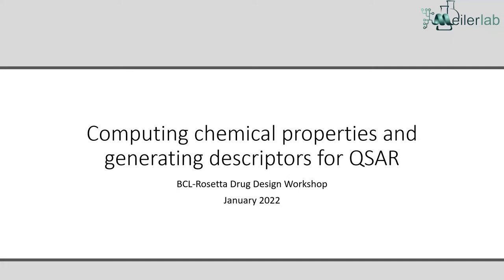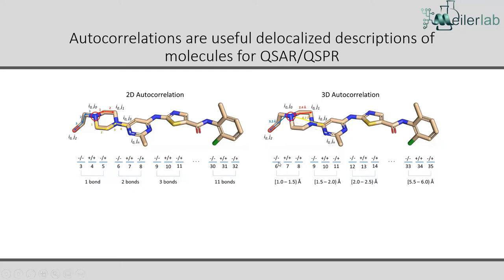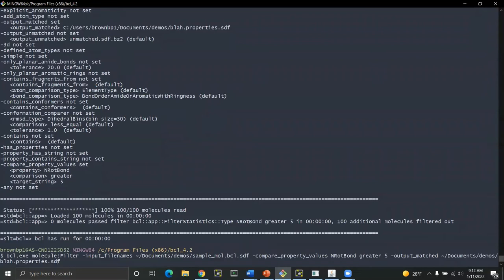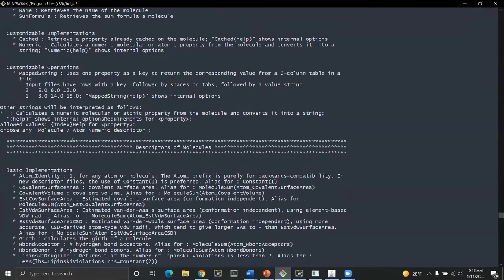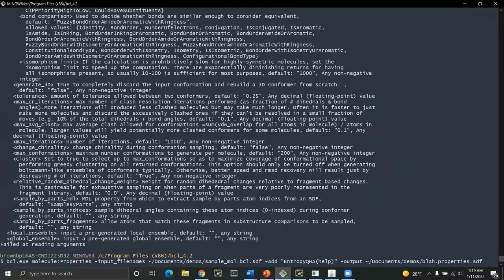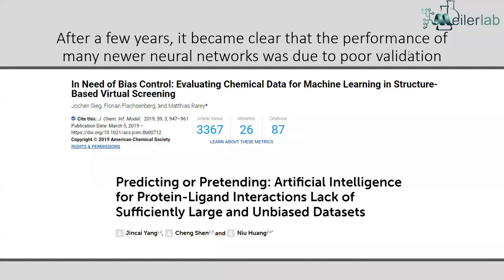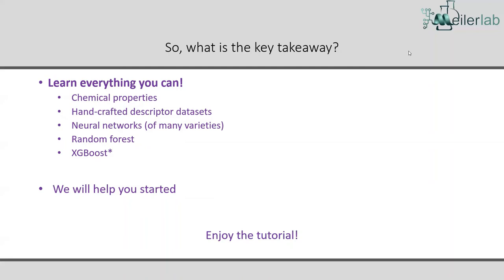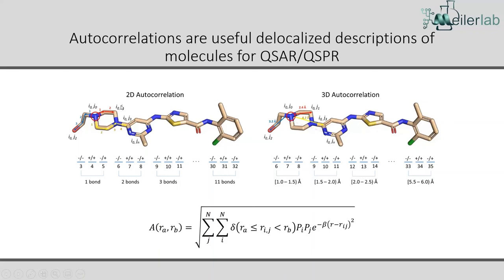BCL Workshop Day2 Tutorial 2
Ben Brown and Jeff Mendenhall introduces computing chemical properties and generating descriptors for QSAR modeling with the BioChemical Library(BCL). This video is meant to me used in conjunction with tutorial 2 from the BCL Commons Workshop.

This video is part of the 2022 BCL Virtual Workshop put on by the Meiler Lab at Vanderbilt University.